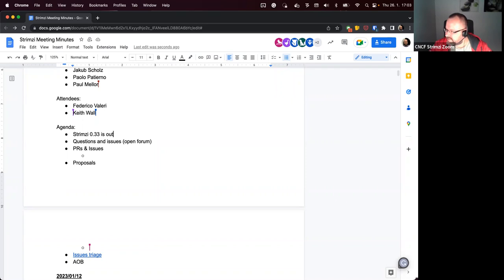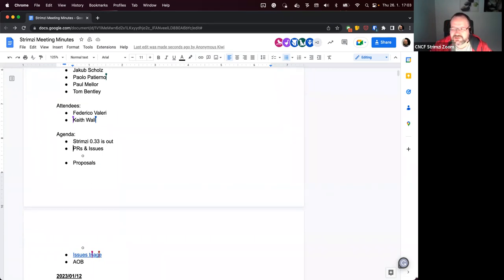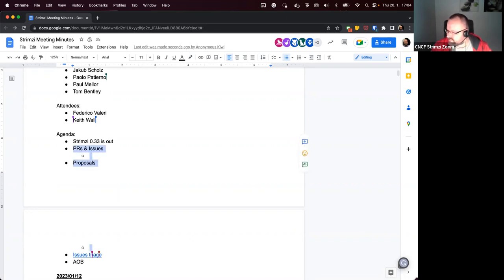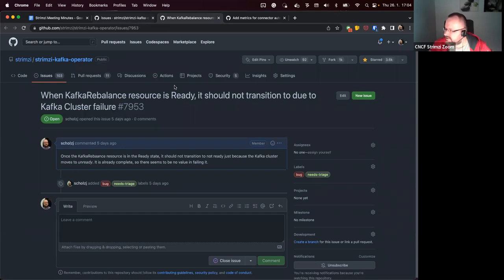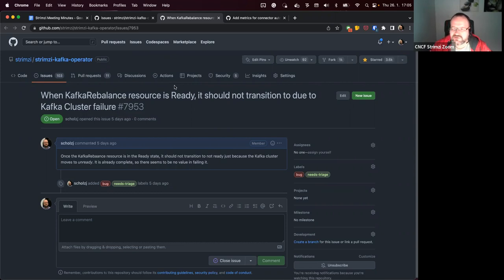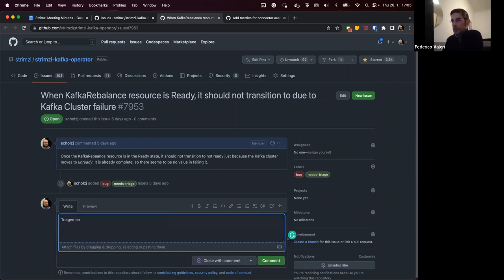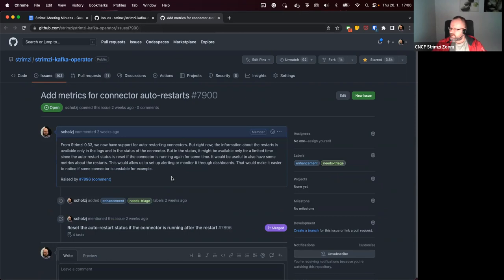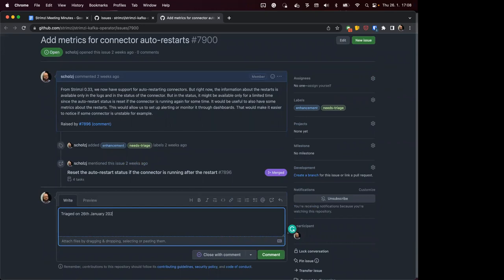Community Meeting - January 26th 2023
Strimzi Community Meeting recording from January 26th 2023.